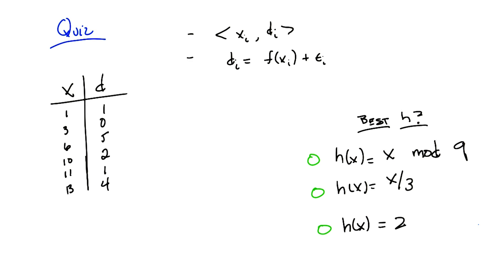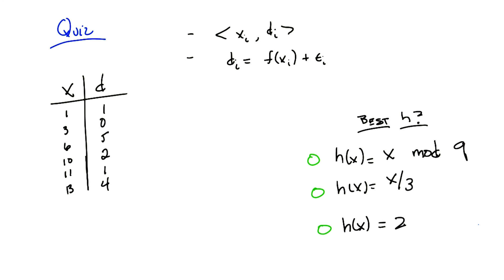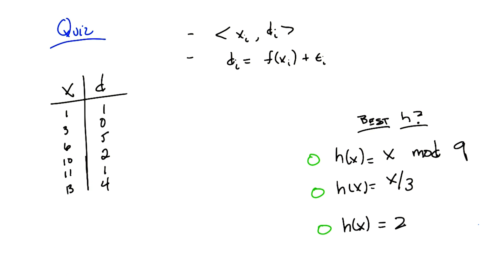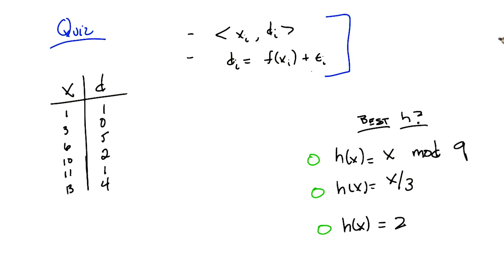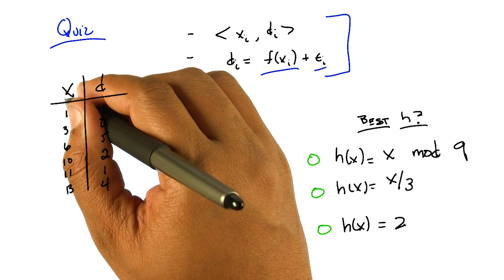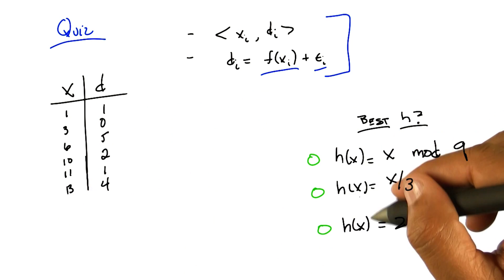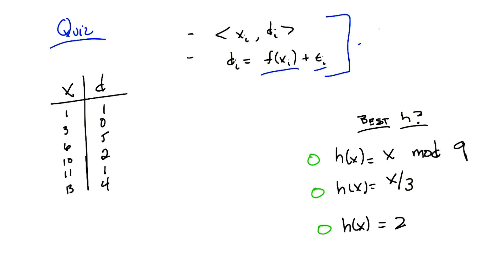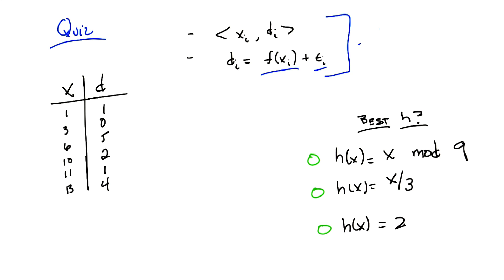Best hypothesis Quiz - Georgia Tech - Machine Learning